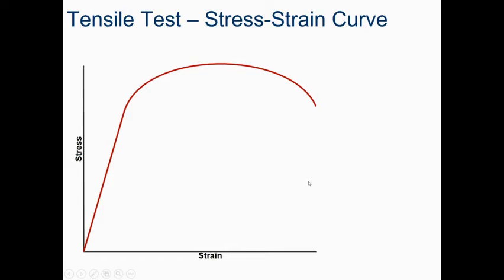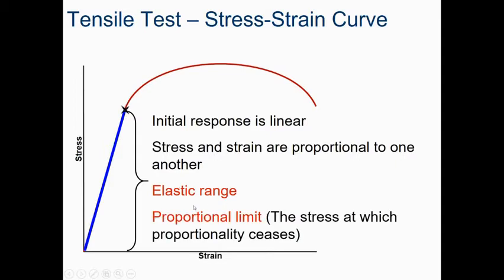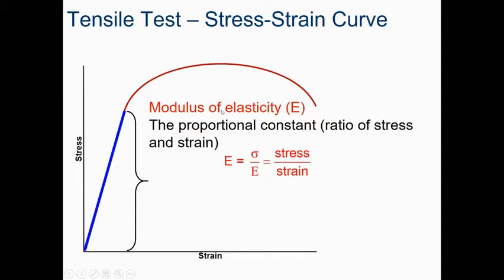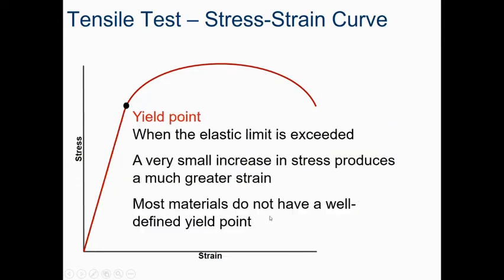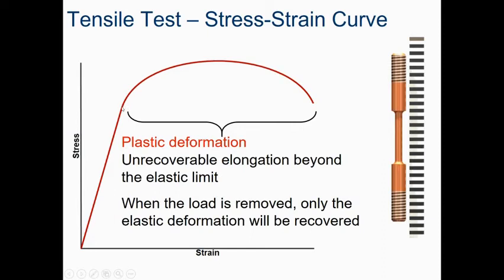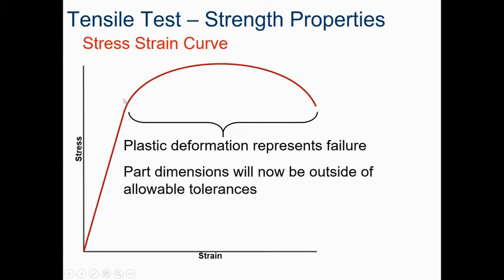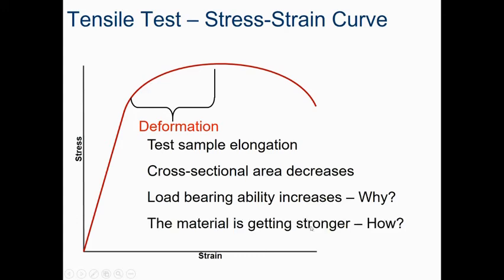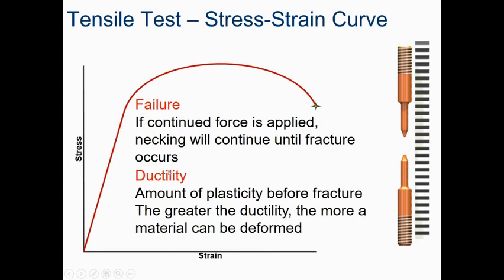PLTW POE Material Testing Part 3